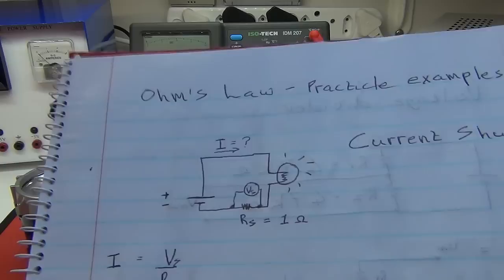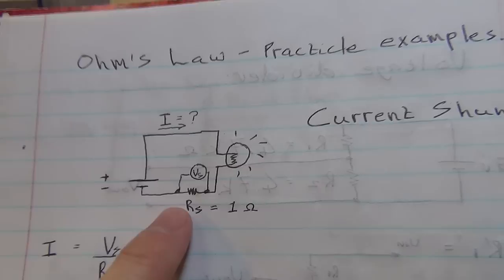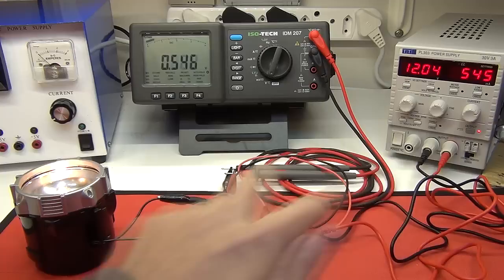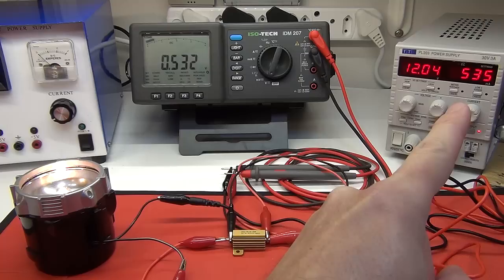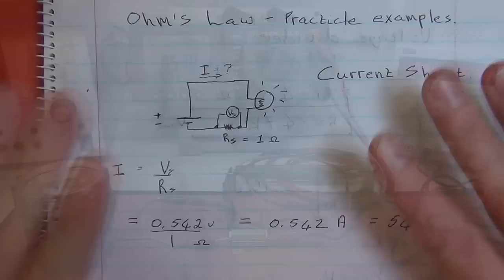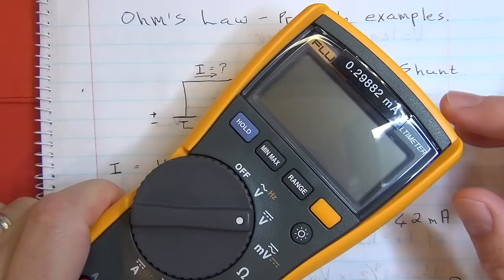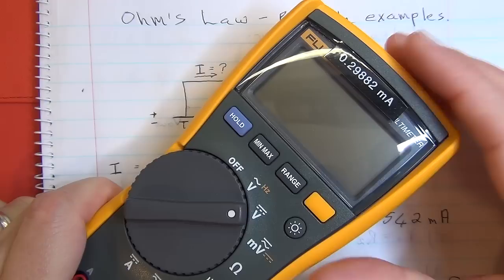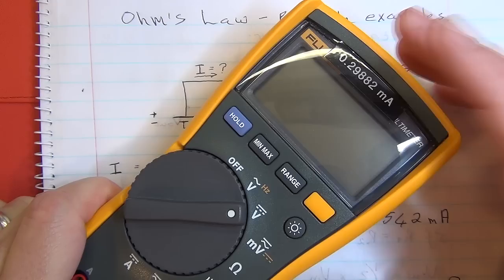Electronics Tutorial #5 - Ohm's Law Pt 2 - Application:LED Resistor, Voltage Divider, Current Shunt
A tutorial on practical applications of George Ohm's law for basic electronics and the relationship between current, voltage and resistance.

Ohm's law states that the electrical current (I) flowing in an circuit is proportional to the voltage (V) and inversely proportional to the resistance (R). Therefore, if the voltage is increased, the current will increase provided the resistance of the circuit does not change. Similarly, increasing the resistance of the circuit will lower the current flow if the voltage is not changed. The formula can be manipulated so that the relationship can easily be seen for all of the three variables.

In this video:

* I go through practical applications of Ohm's law: current shunt, voltage divider, resistor values for LED, Arduino voltmeter, potentiometer.
* I demonstrate my Texas Instruments TI-30XS Multiview Calculator which can make calculating formulas a little easier.
* How to work out resistance in series and parallel?
* How to work out current in a circuit?
* What is voltage / volt drop?
* What is a resistor?
* Power calculations.
* How to calculate power in a resistor?

Topics for future videos in this series:

* Ohms law, resistance, power, energy
* Electronic components - diodes, transistors, FETS, capacitors, digital logic gates, integrated circuits, 555 timer.
* Op amps and feedback